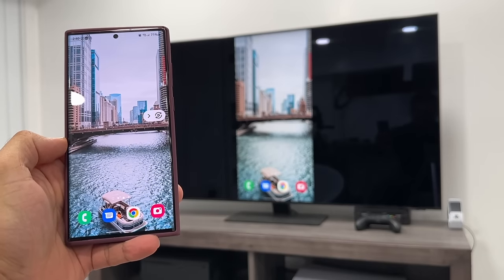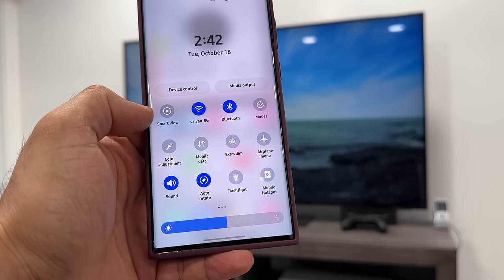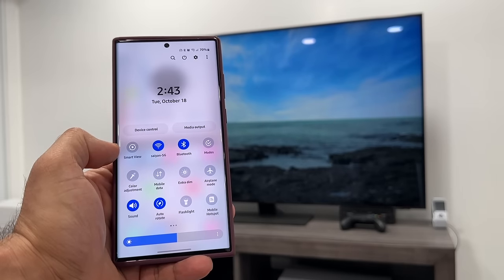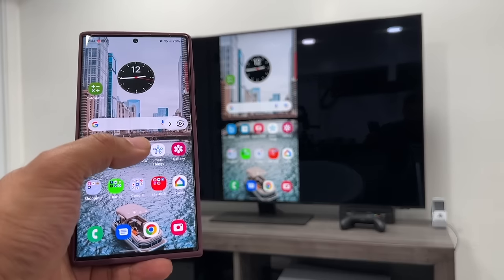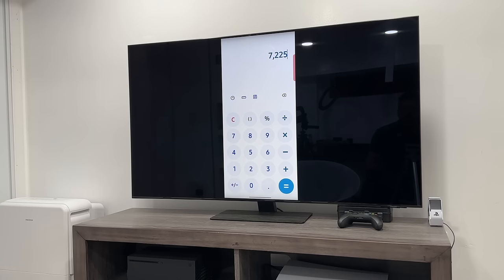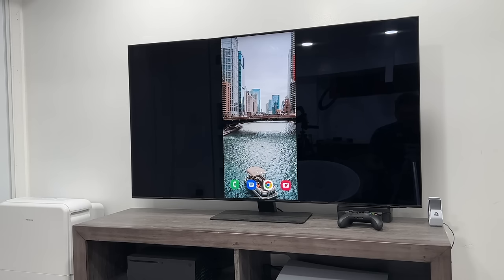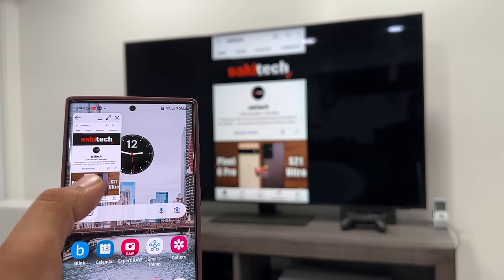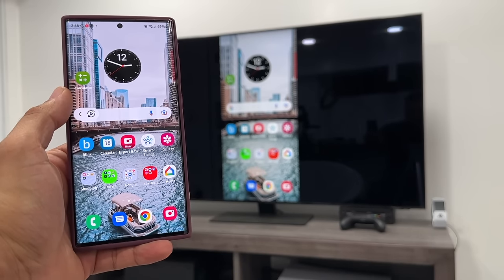How To Wirelessly Cast Your Samsung Galaxy Smartphone to HDTV (Fast and Easy)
In this video, I will show you how to wirelessly cast your samsung galaxy smartphone onto any HDTV within seconds. Casting wirelessly to a HDTV allows you to showcase contents on your phone on a large TV.

Companies can send product to the following address:

Attn: SAKITECH
135 S Springfield Rd. Unit 681